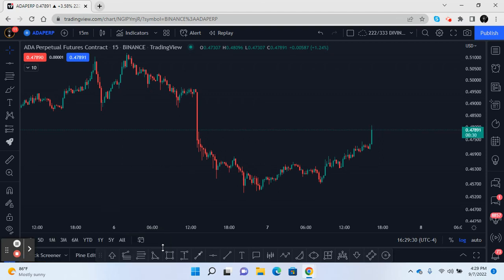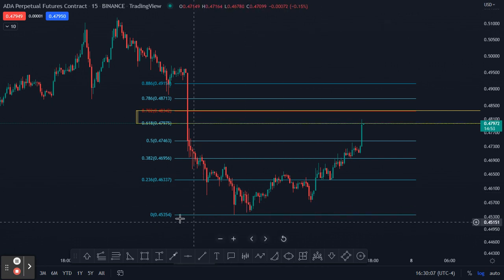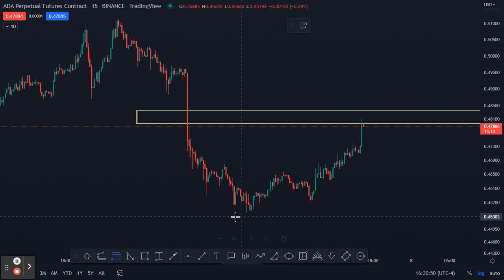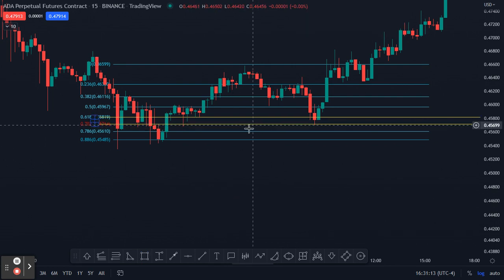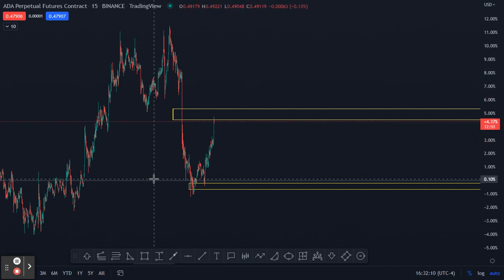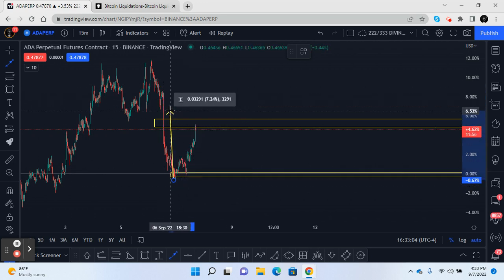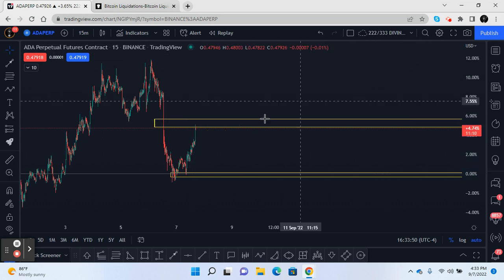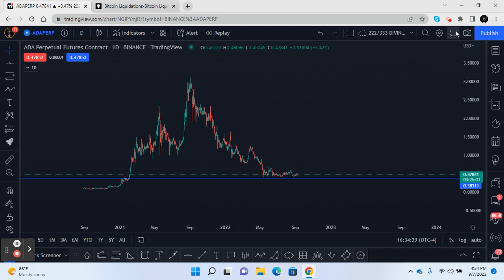Cardano Futures trade set up!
Sentiment analysis provided us with a good trade set up for Cardano futures contacts Long. Targets achieved.